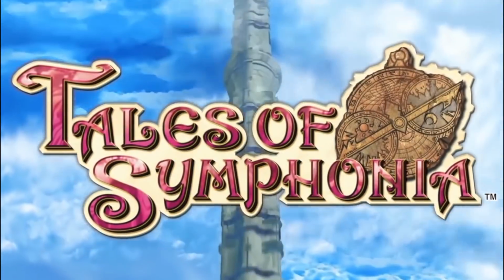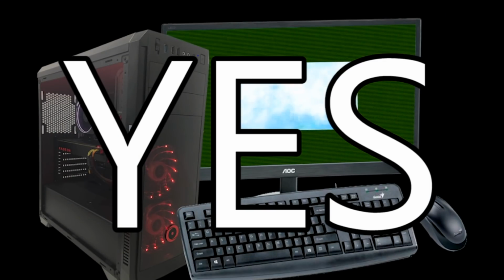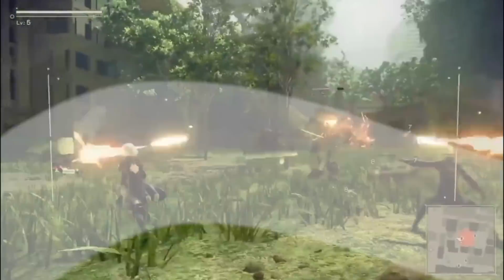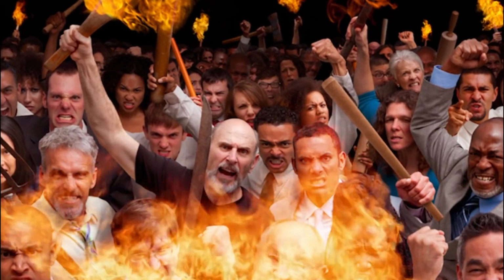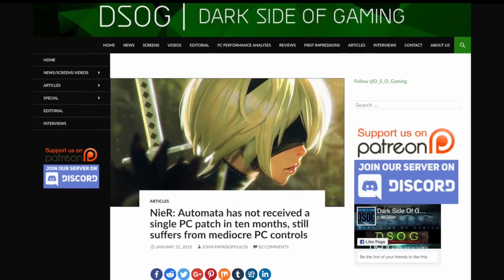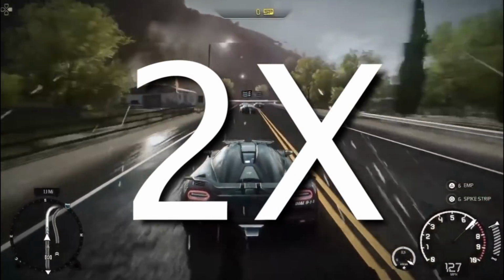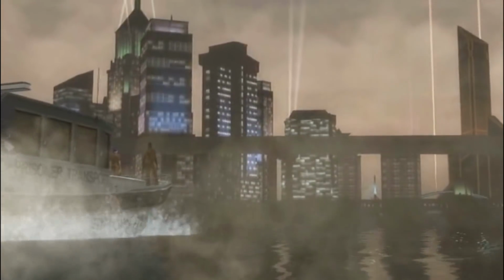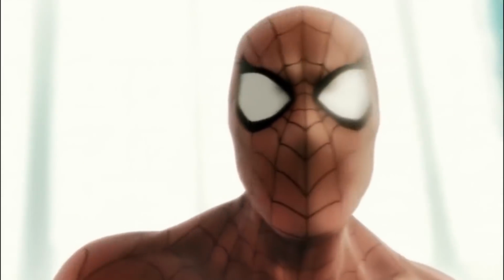10 WORST PC Ports Nobody Wants To Remember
A lot of PC games are just ports of console games and some of them are really bad at launch. Here are our favorite examples.